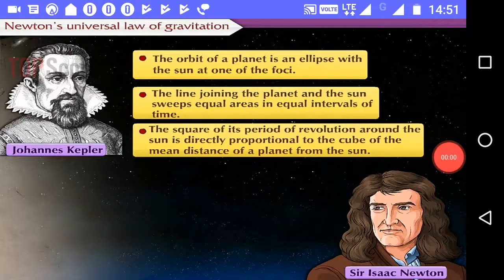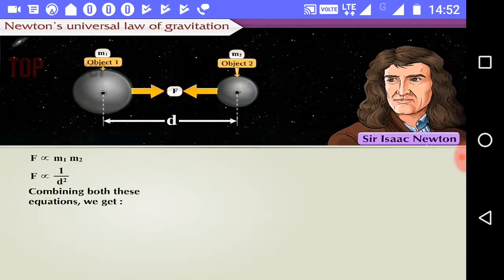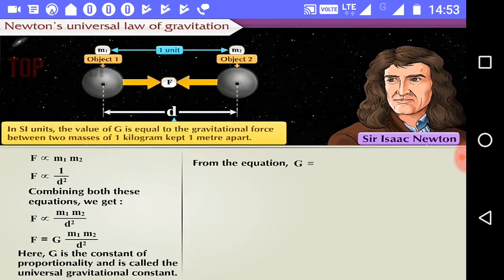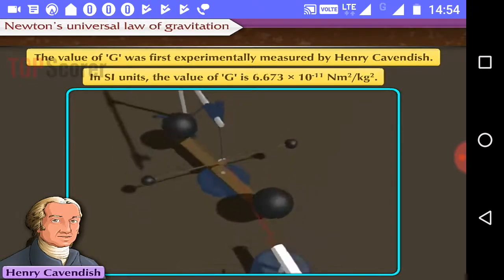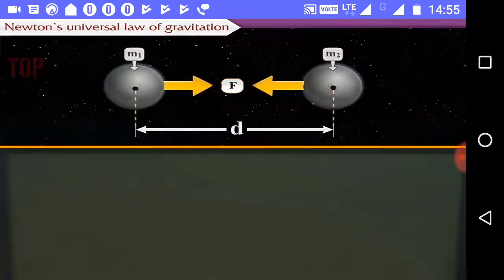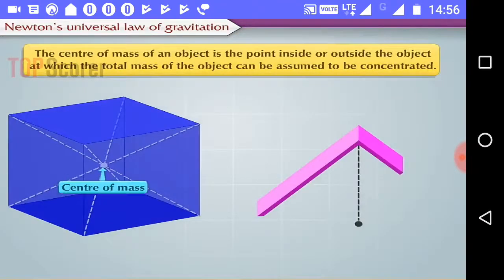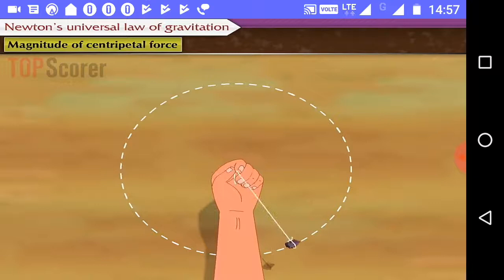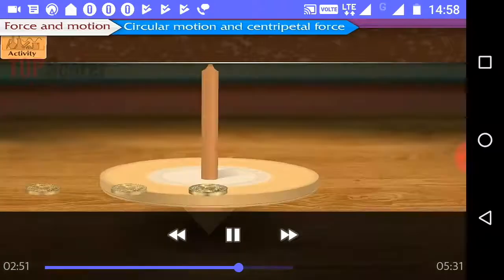NEWTONS UNIVRSAL LAW OF GRAVITATION std 10